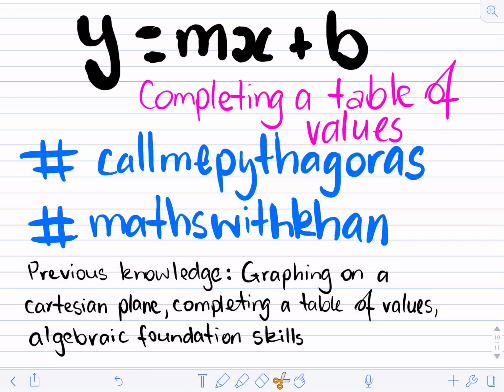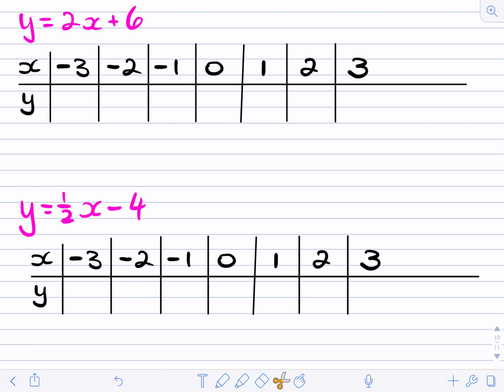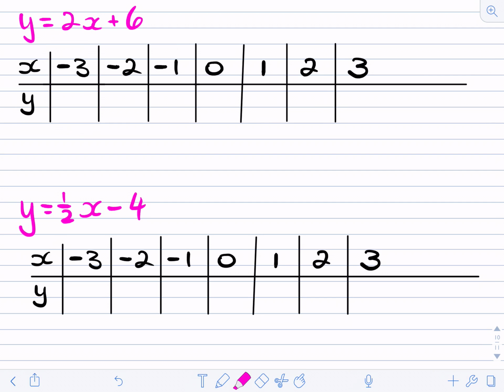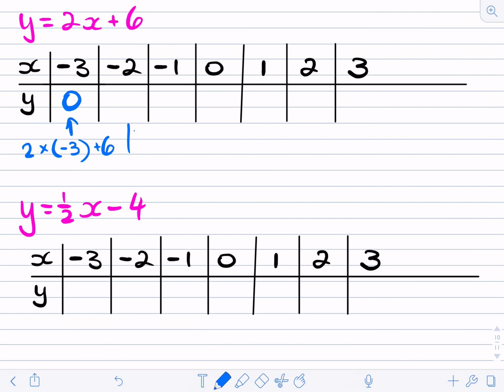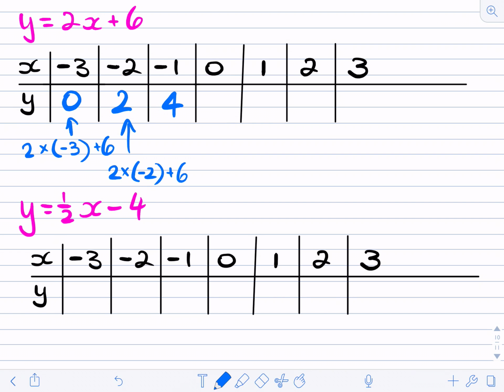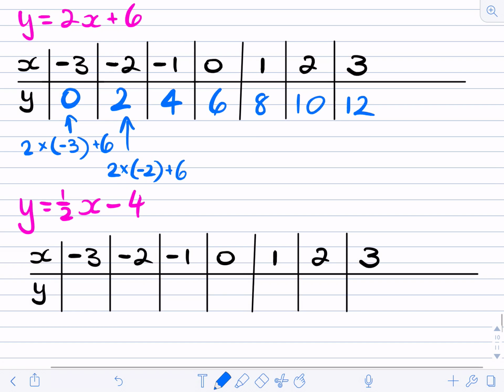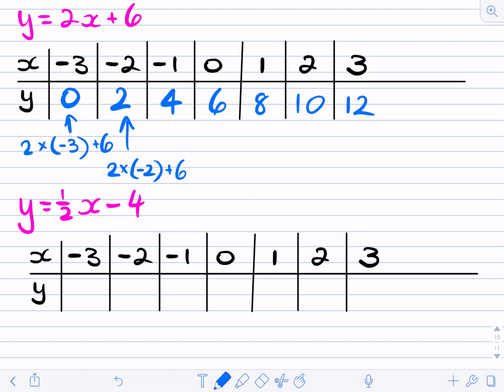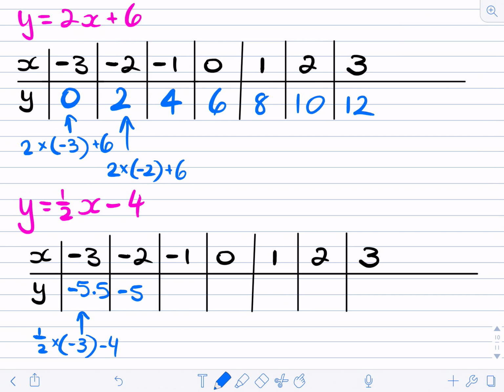Coordinate geometry - Completing a table of values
How to use y=mx+b to complete a table of values